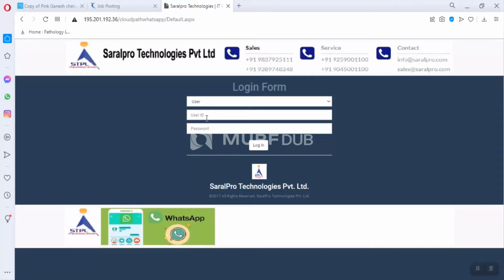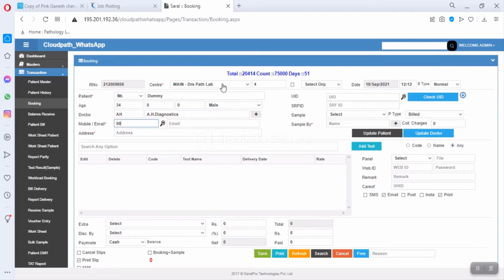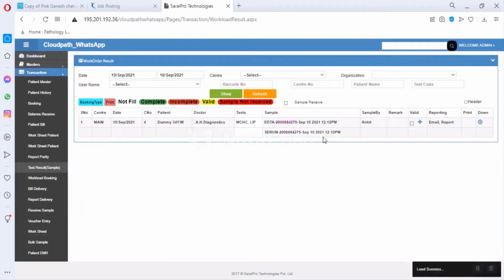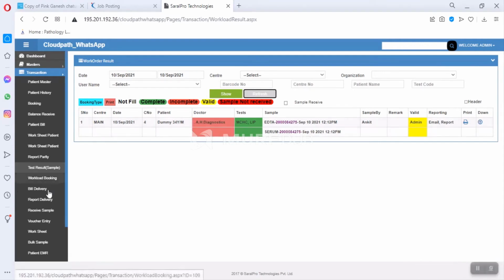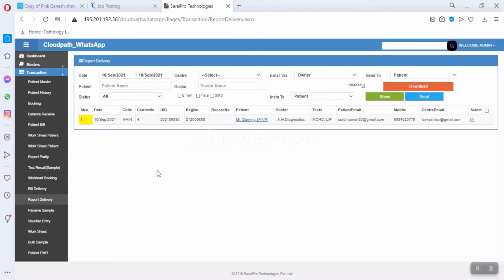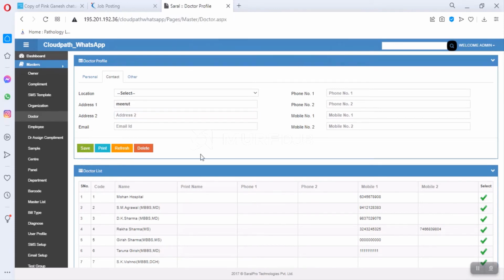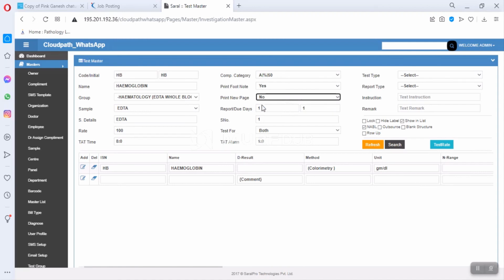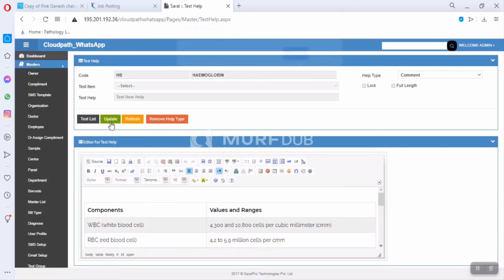Online Software Lab Reporting Software Cloud-Path ( English Version)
🚀 Introducing Cloud-Path – Smart Pathology Reporting Management System

Cloud-Path is an advanced Online Pathology Reporting Management System by [SaralPro Technologies Pvt. Ltd.] designed to simplify and automate pathology lab operations.

✨ Key Features:
✔ Sample Collection with Barcode & QR Code Support
✔ Result Entry & Validation System
✔ Paperless Reporting via Email, WhatsApp & Instant Reports
✔ Complete B2B & B2C Management Module
✔ User Roles, Authority Control & Security
✔ B2B & B2C Centre Management
✔ Complete LIS Support

📌 Perfect solution for pathology labs looking to improve reporting efficiency, reduce paperwork, and streamline operations.